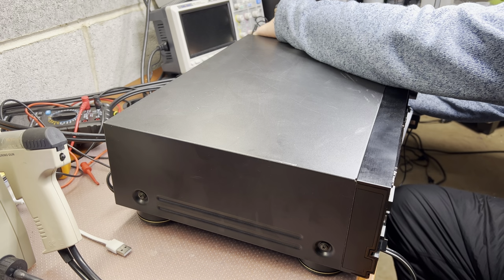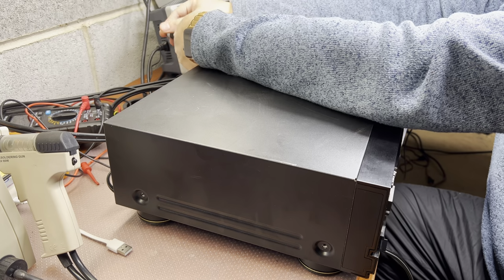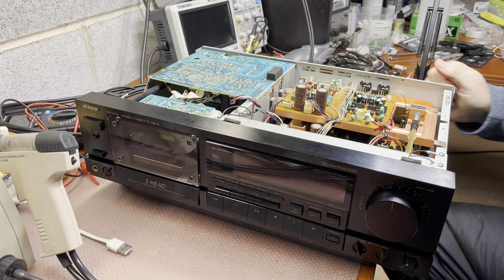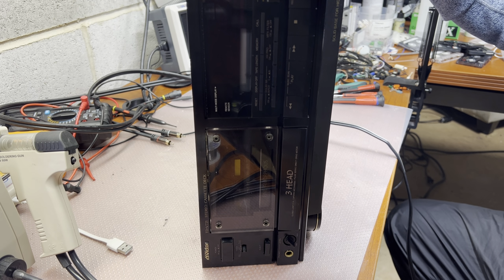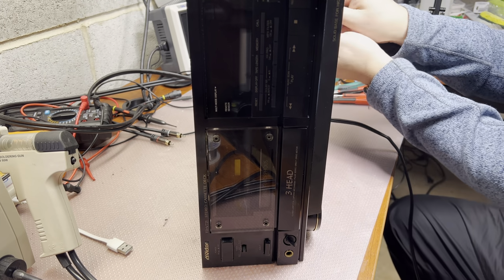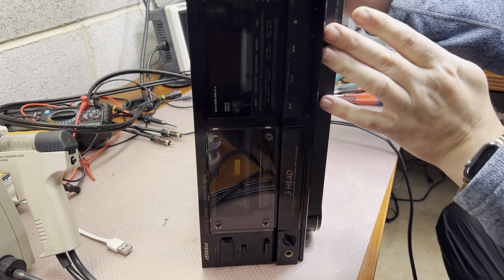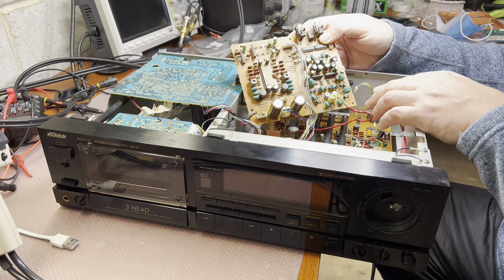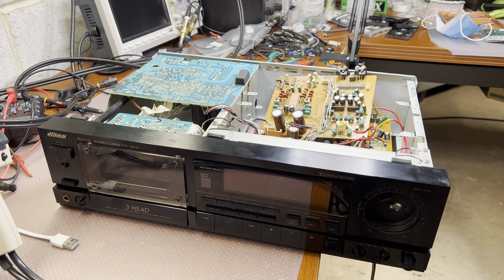Part 28 - Replacing capacitors on Victor TD-V721 with Nichikon Muse series